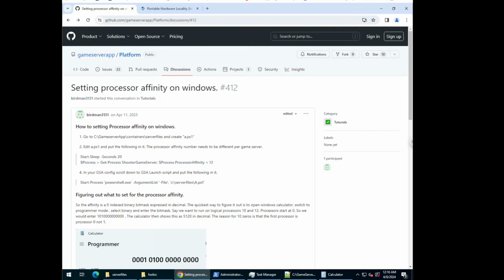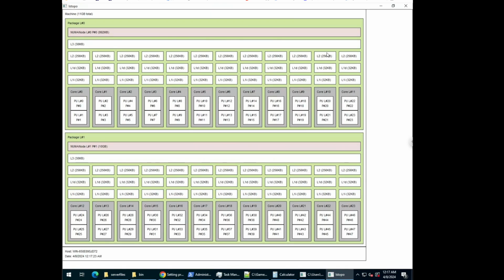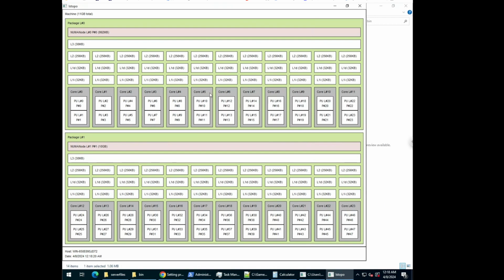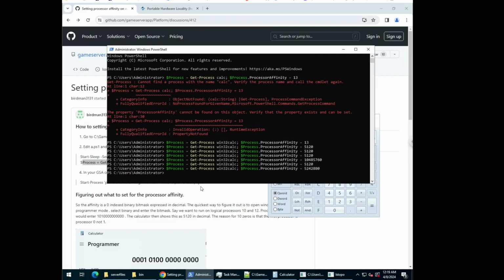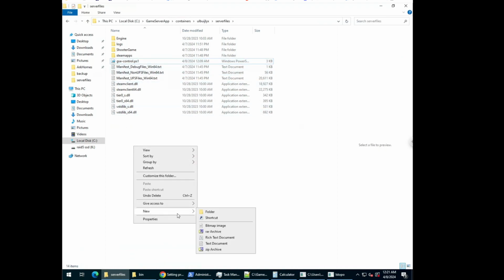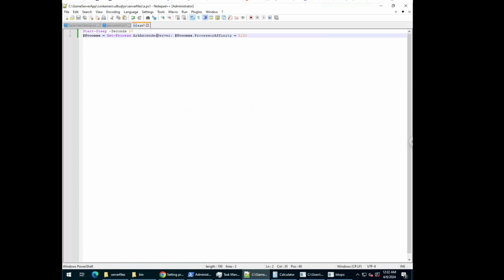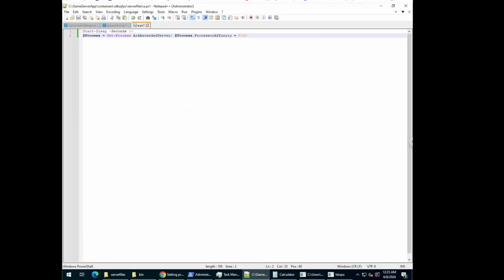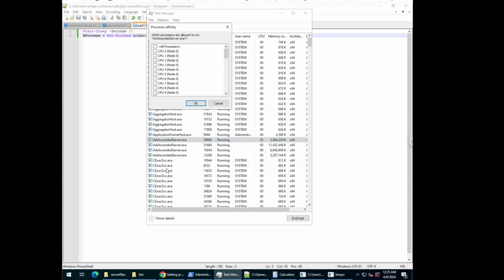GSA Processor Affinity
A video explaining setting processor affinity on Ark and windows docker for GameServerApp